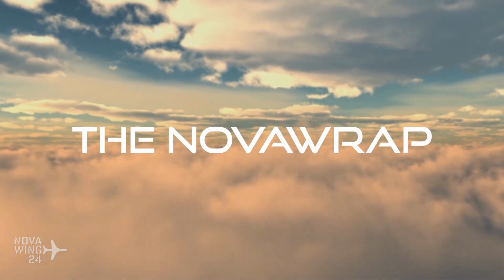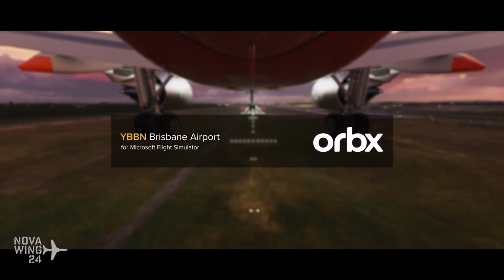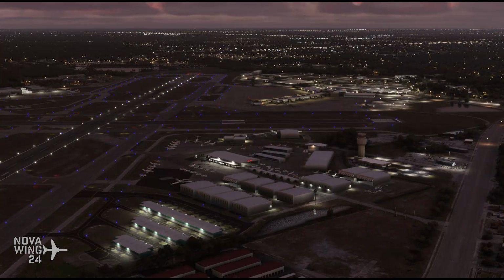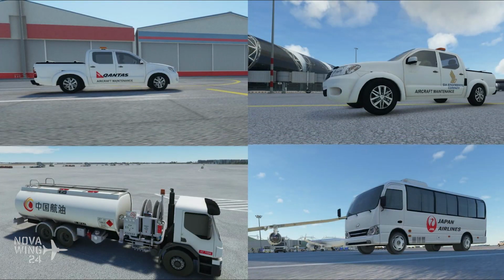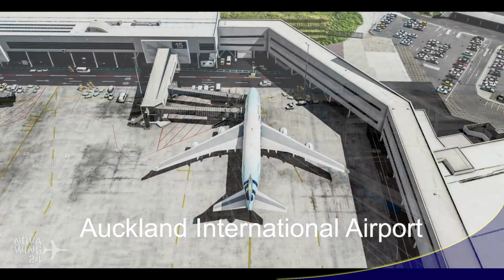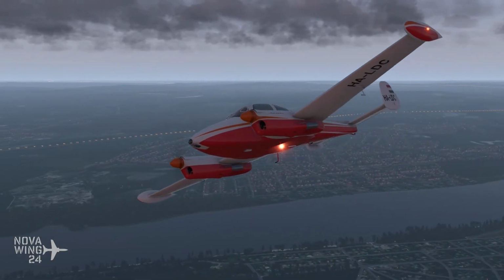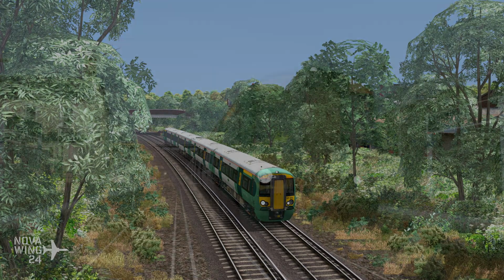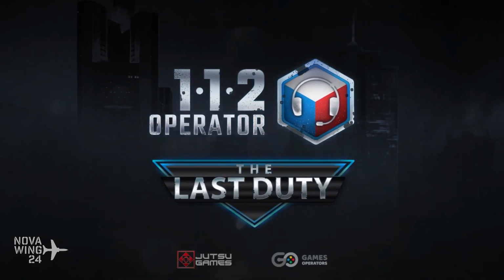NovaWrap 18 July 2021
(and before anyone says anything yes I know I said they were built in Poland but they were actually designed and built in Czechoslovakia, thanks for playing!)